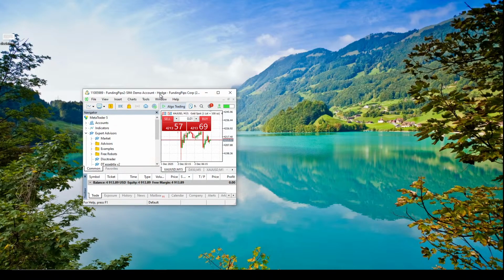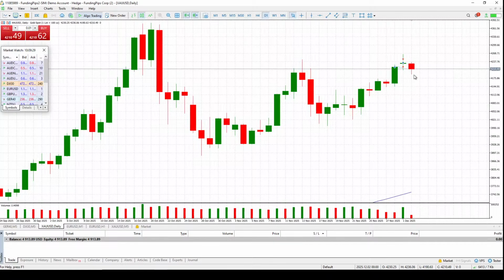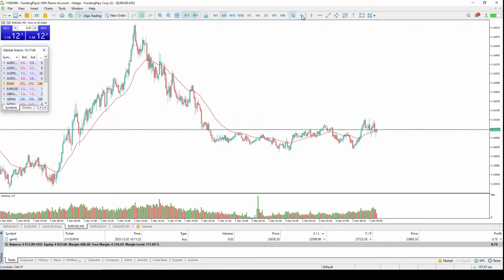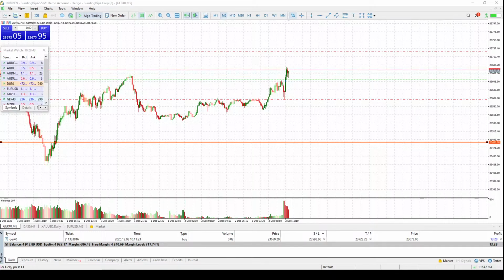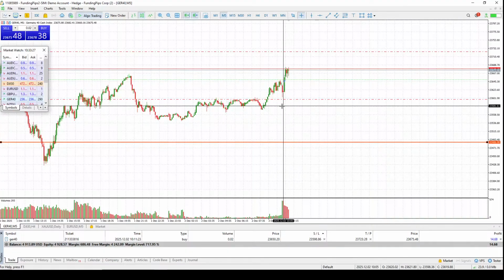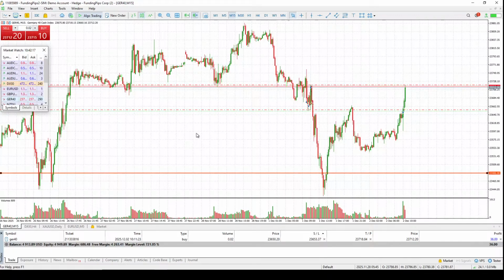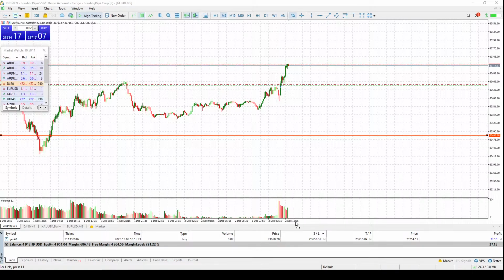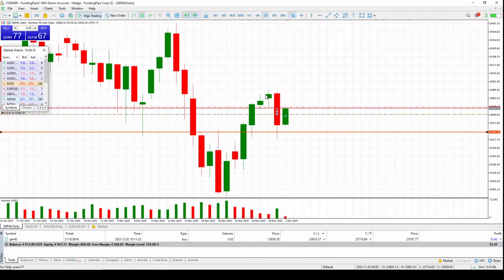Live trading, London session, 5k funded to 100k funded challenge .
Live trading session: taking a 5K funded account and pushing toward 100K, using nothing but a naked chart, volume, and strict discipline.
No indicators. No signals. No hype.
Just real-time decisions, risk management, and accountability.

I’m not here to impress you — I’m here to show the process, the mistakes, the good trades, and the bad ones.
Watch the execution, the reasoning, and the discipline that actually matters in scaling a small funded account.
Journal:
the volume was less than usual, the overnight price was not able to make any new lows, instead the Asian session was all higher highs, the opening shows some strength upside, so I bought in the breakout from the overnight range and targeted the high of the yesterday opening and it was a wining trade
I didn't add to my winner, as i was not sure it will be a trend day because of the low volume, 1 trade taken and was a 70-point winner. i held the trade more than usual ( 50+ min ) but pays off .